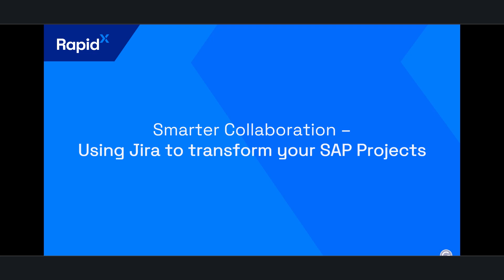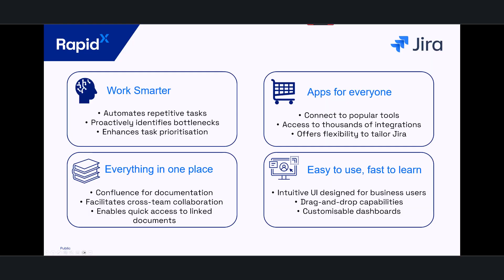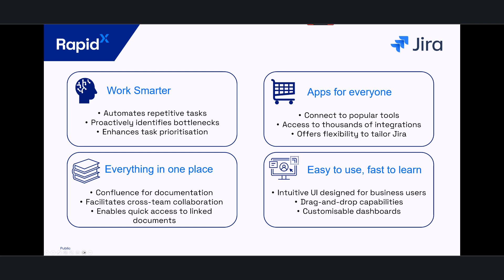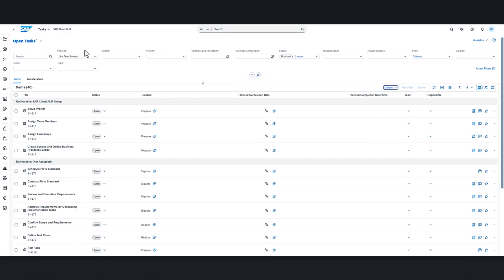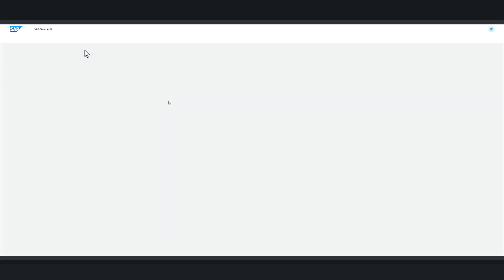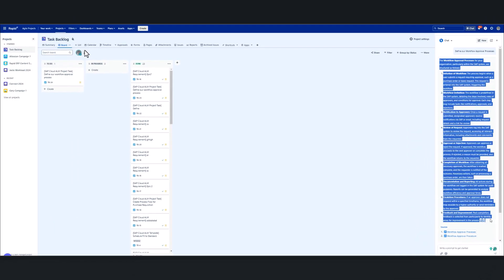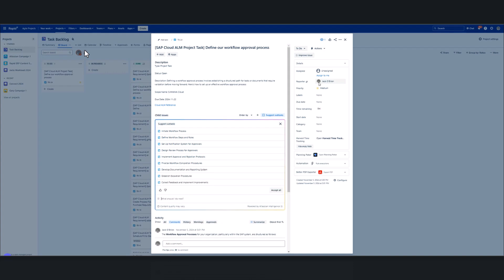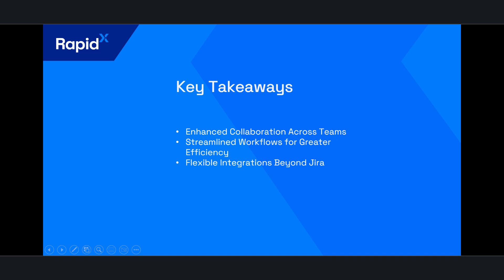Jira | Cloud ALM Integration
In this video, we explore the integration of SAP Cloud ALM with Jira, demonstrating how these tools can work seamlessly together to enhance collaboration and streamline workflows for SAP projects. By leveraging Jira’s user-friendly interface and powerful AI tools, you can keep your business teams working in their native environment while maintaining alignment with SAP Cloud ALM.

What You’ll Learn:

Why integrating Jira with SAP Cloud ALM improves SAP project management.
How Jira’s AI and automation tools enhance task prioritisation and collaboration.
The benefits of Jira’s Confluence integration for accessing documentation without migration.
A step-by-step demo of creating tasks in Cloud ALM and syncing them with Jira.
How Jira’s AI-powered features—like Rovo—automate workflows, find similar issues, and suggest child tasks.